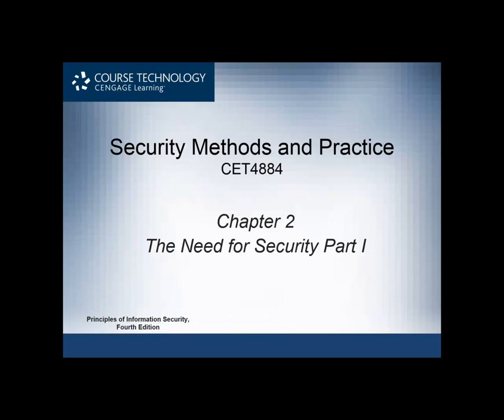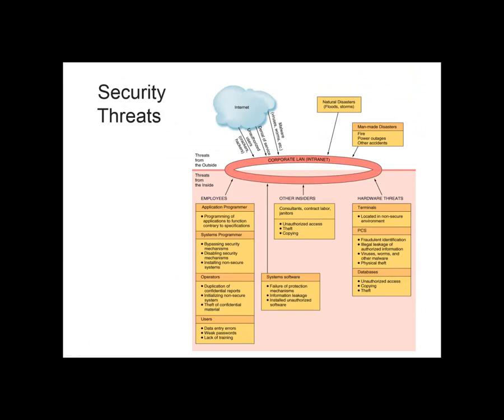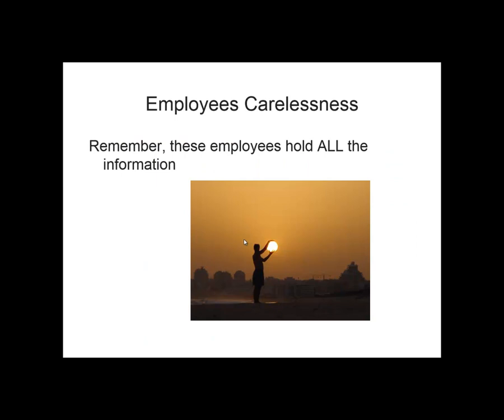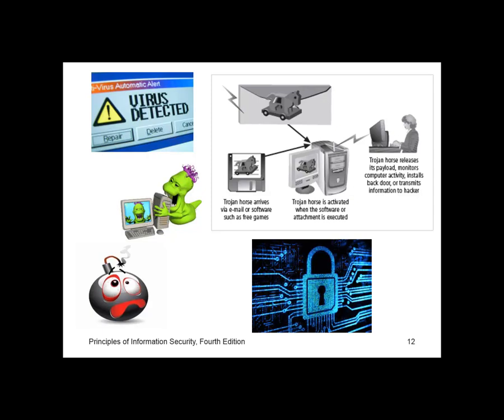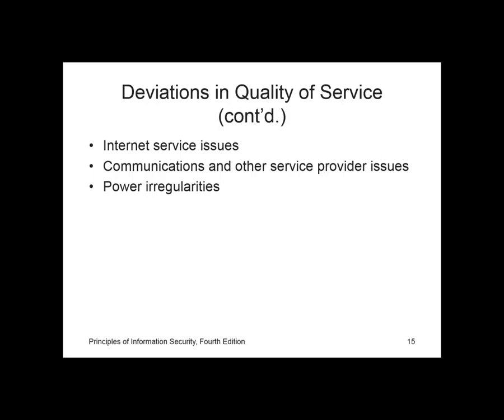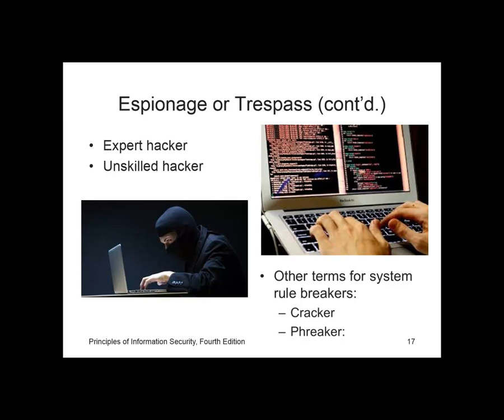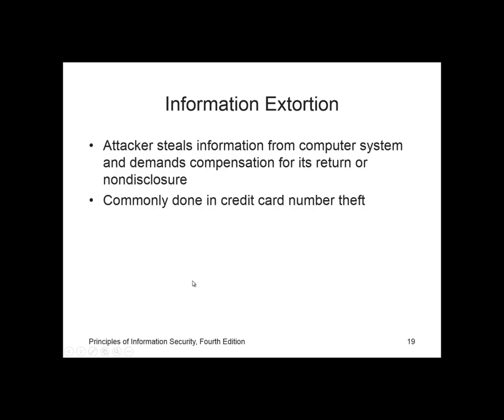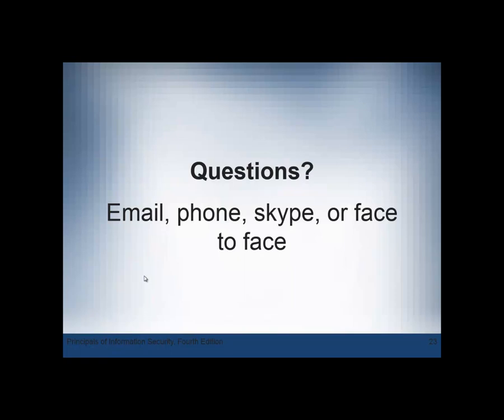The Need for Security Ch2 Part I